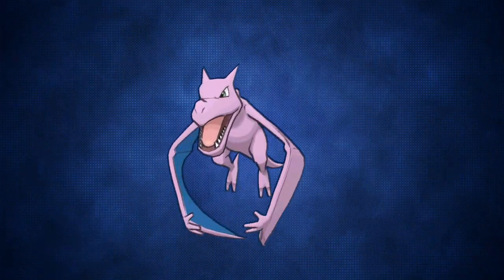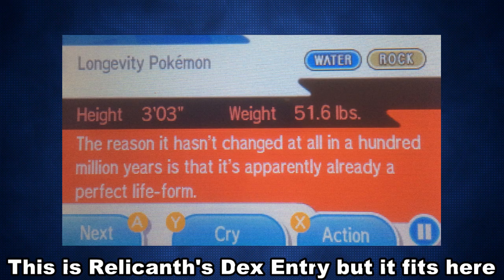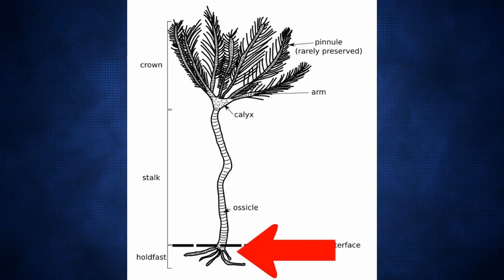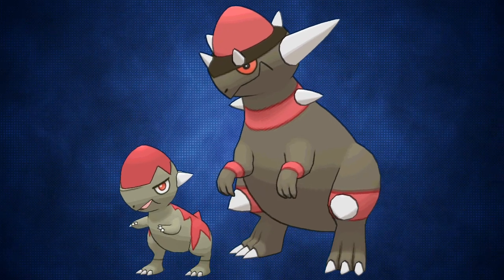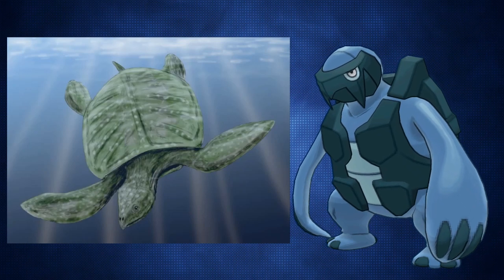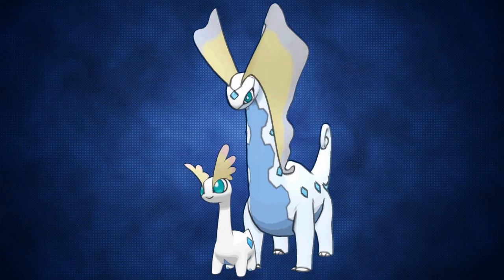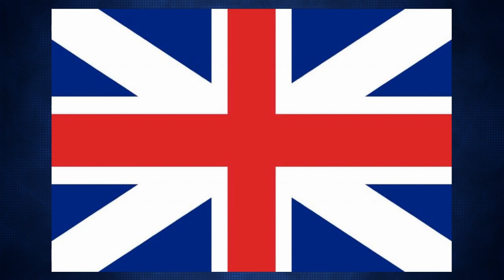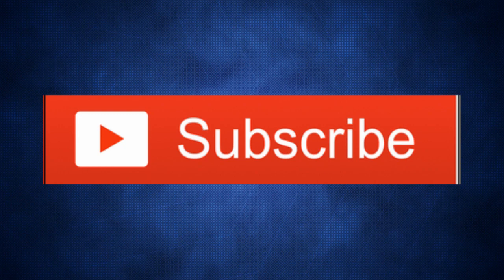What Every Fossil Pokémon Is Based On (More than what one might think)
In this video, I go in-depth into each fossil Pokémon's design and backstory.